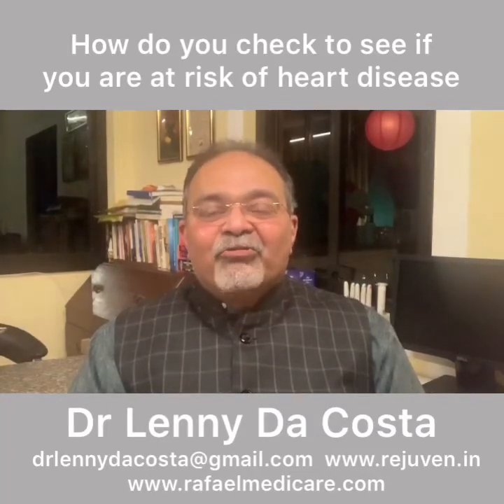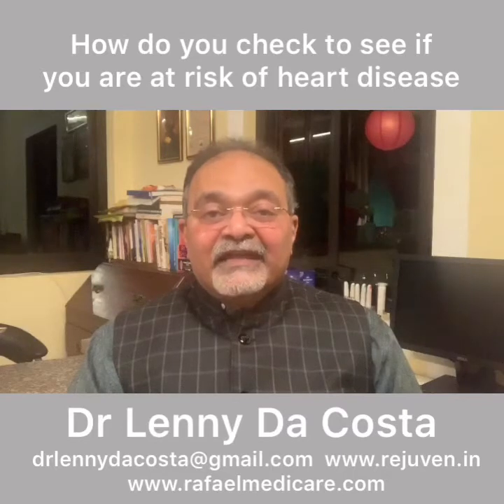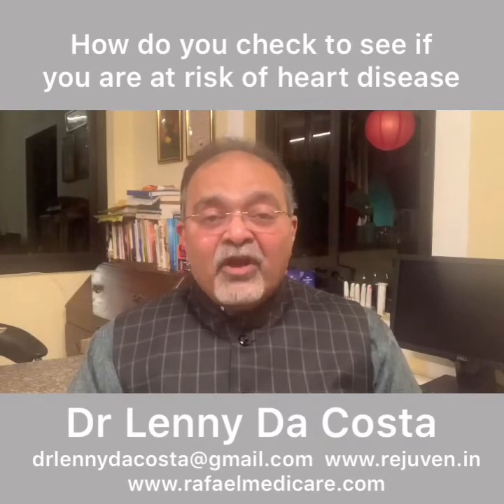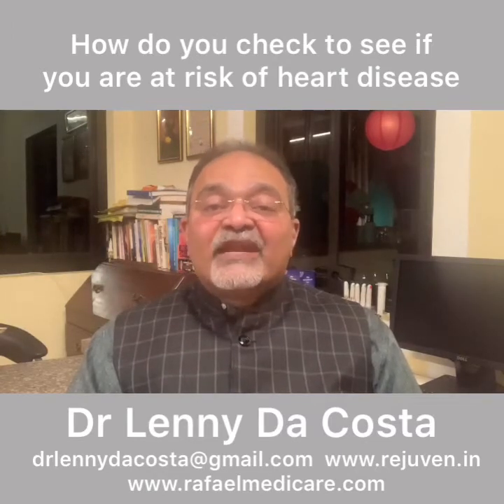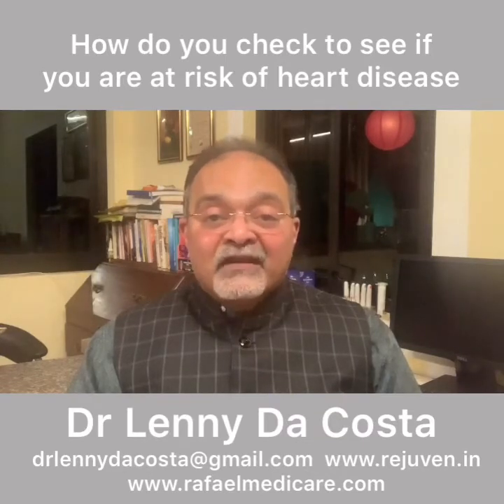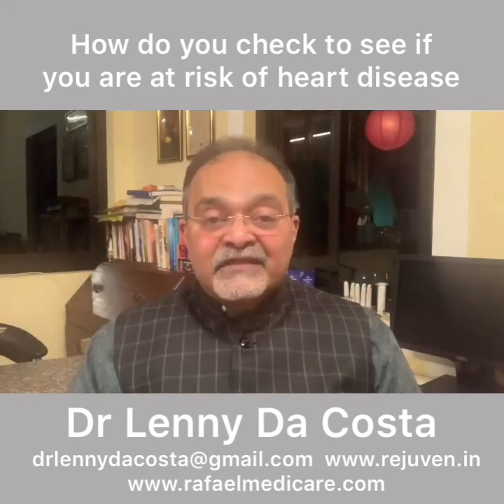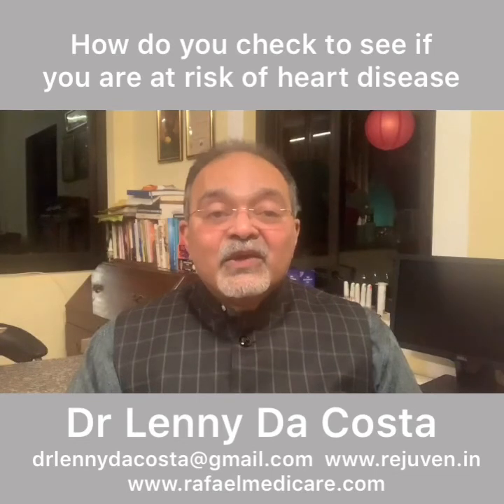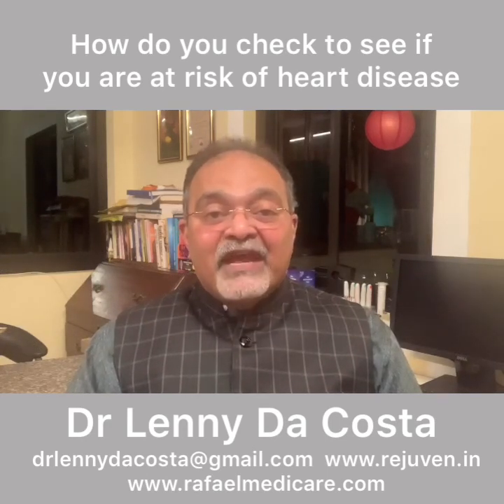Three blood tests you should do to know if you are at risk of heart disease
The three blood tests that can be done in any lab that will help you know if you are at risk of heart disease thus giving options early of seeking help to prevent it